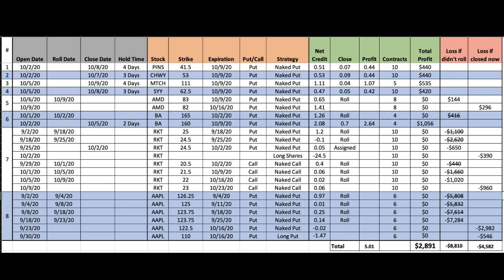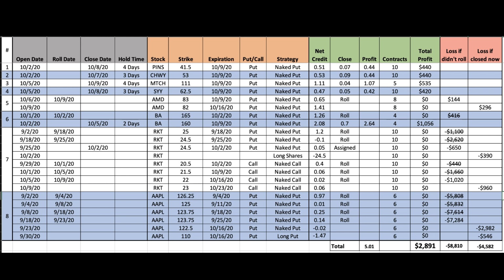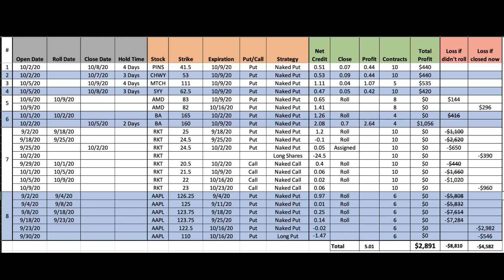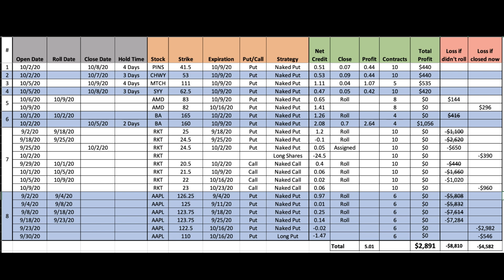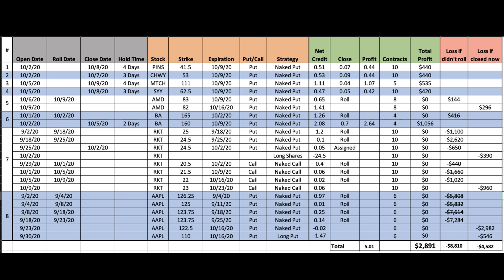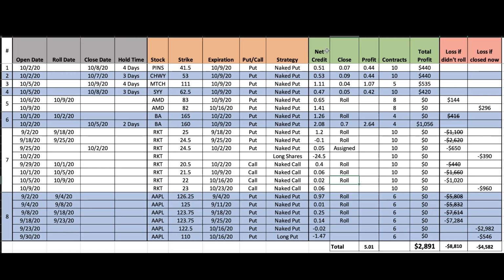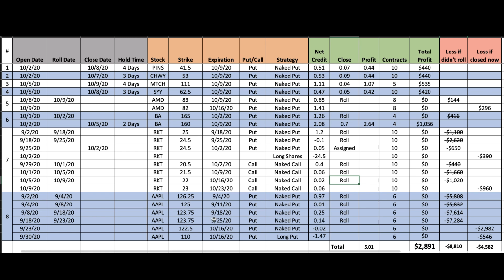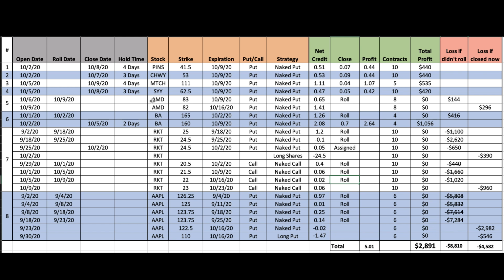$2,891 Profit This Week | Trade Recap 10/09/20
Here are the trades I made the week ending 10/09/20.